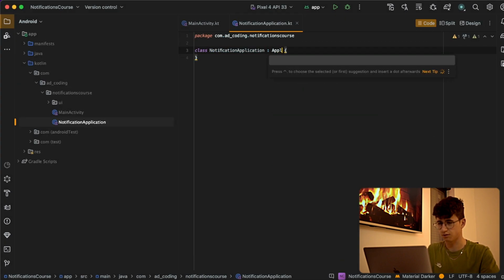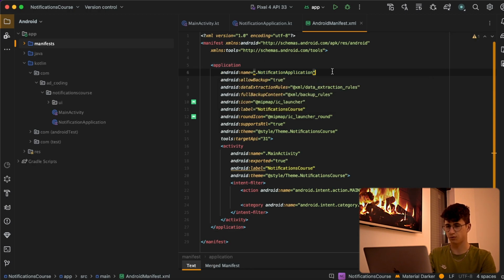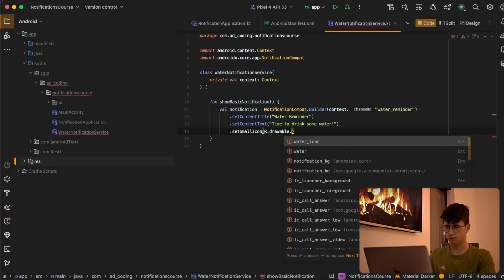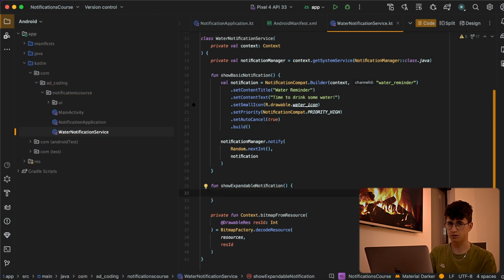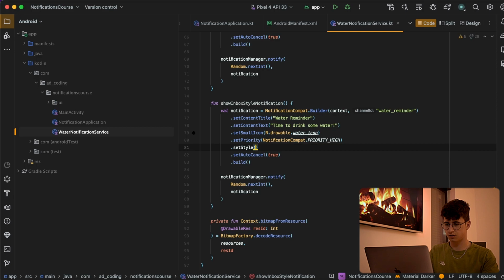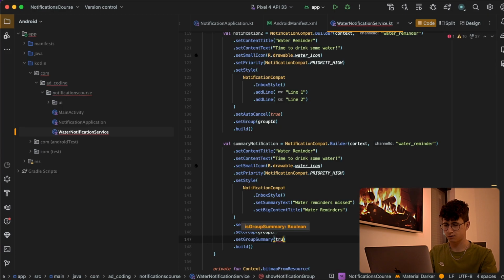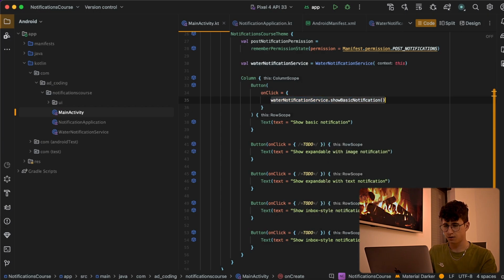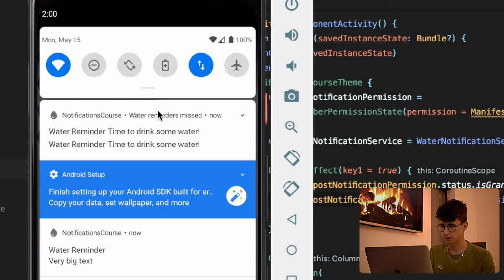Showing Local Notifications in Android — Jetpack Compose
In this video, you'll learn how to display local notifications in Android using Jetpack Compose